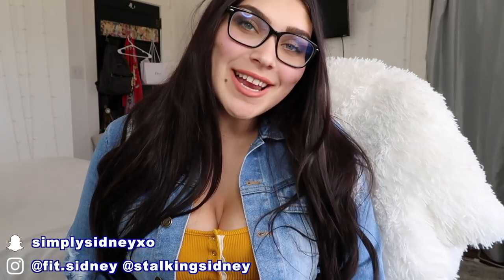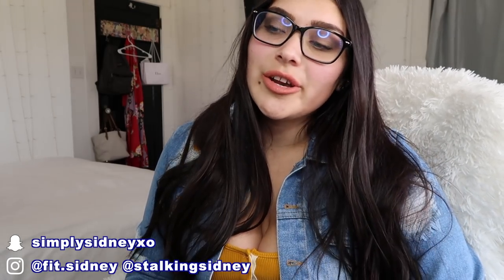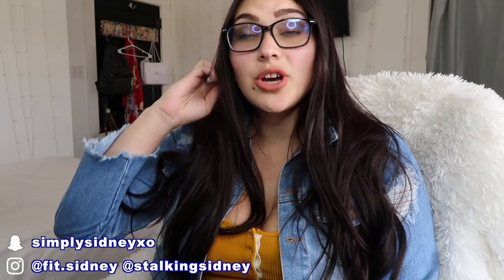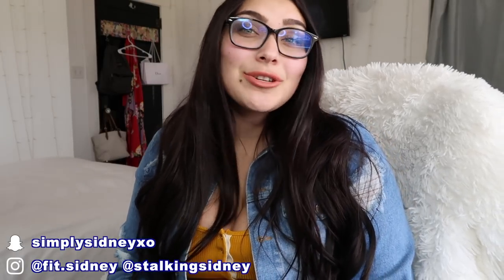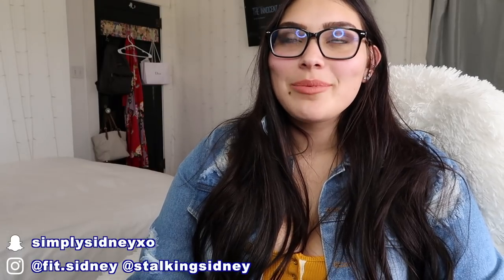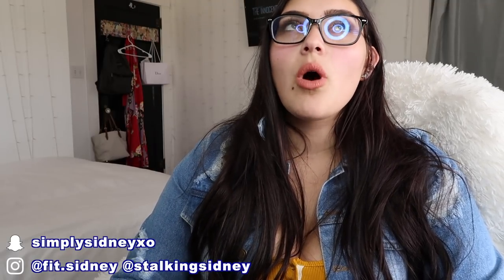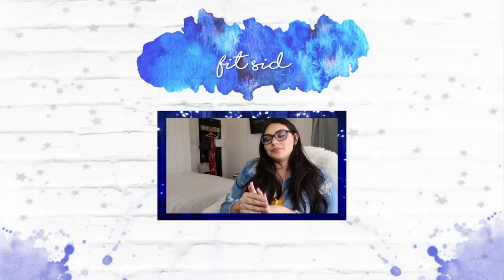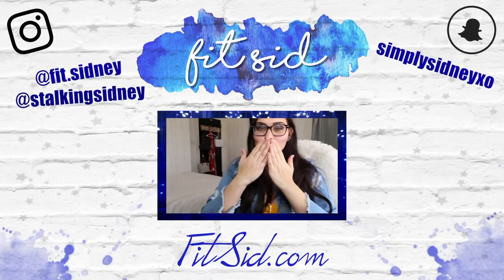Update: I still suck at Pole Dancing but... ROUND 2!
Hey Fit Fam! here is an update with live footage that shows my progression from one pole dancing class to the next. I am doing this mostly for fitness & fun to clear my head but hopefully with time I will get better.